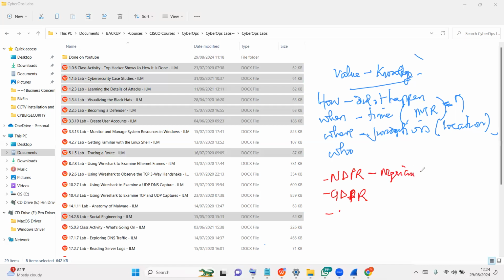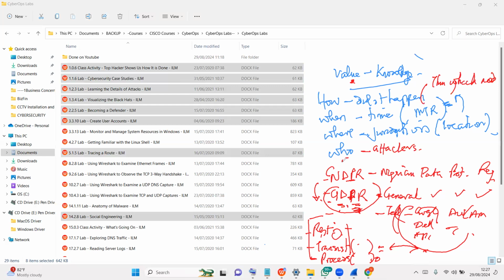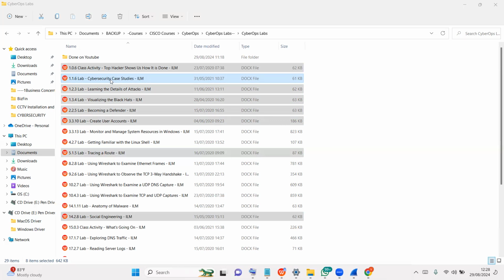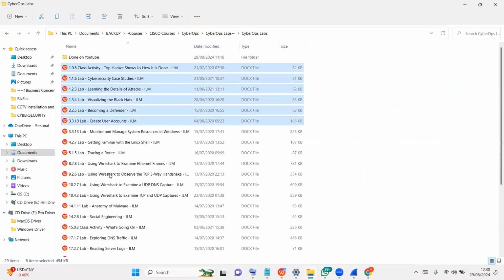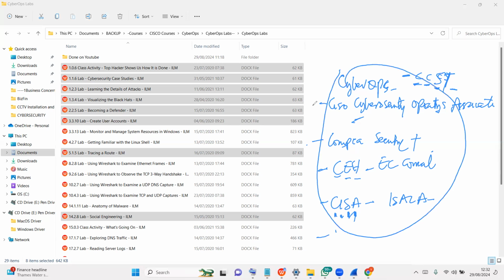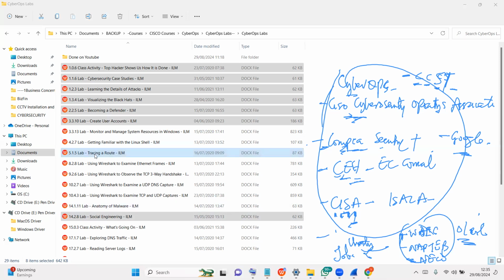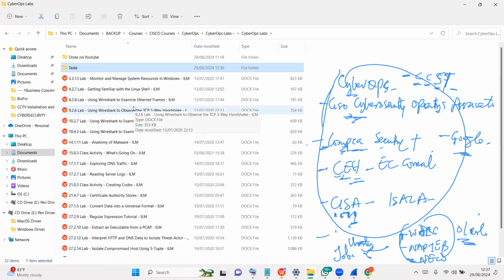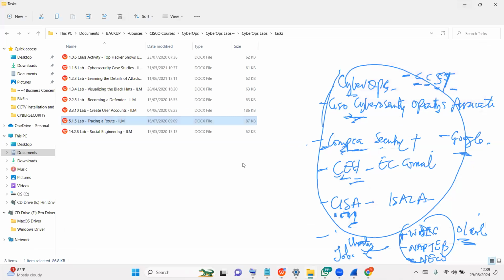CyberOps Lab Guide